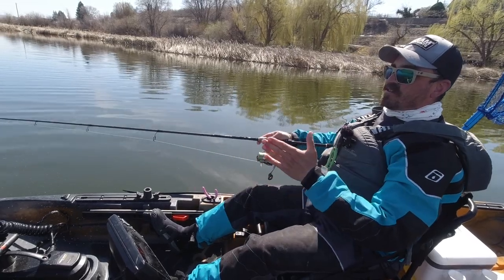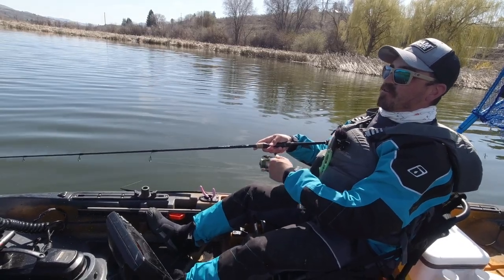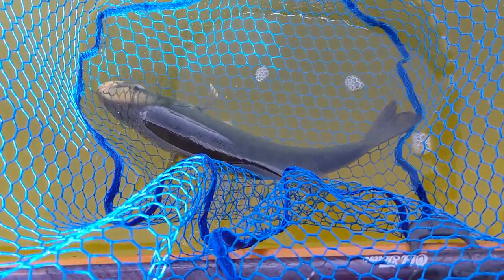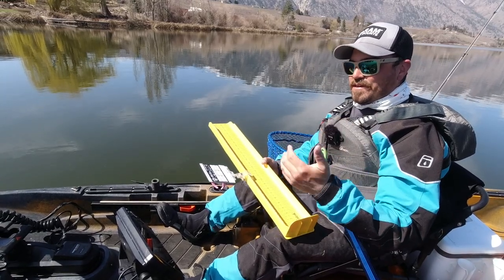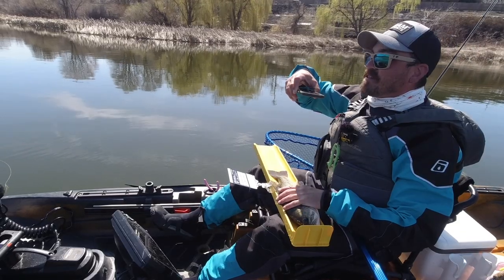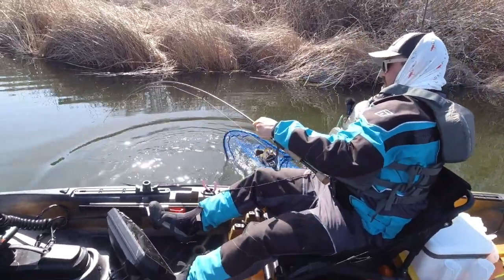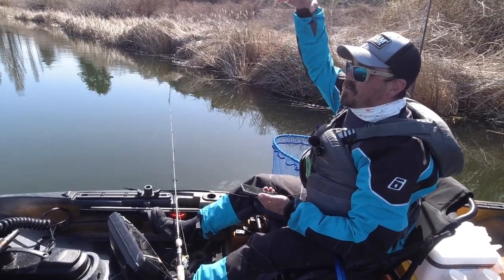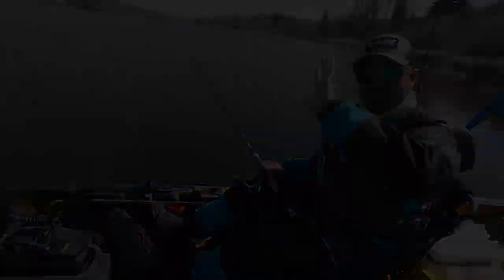Tips for Photographing Bass for Kayak Tournaments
Catch Photo Release (CPR) bass tournaments have become wildly popular over the past few years. Taking quality photographs is fundamental to your success in these tournaments no matter what league you participate in. Here I cover some tips and techniques for taking better photos while reducing stress on the bass and yourself.

Equipment recommendations:
- Google Pixel 5 Phone